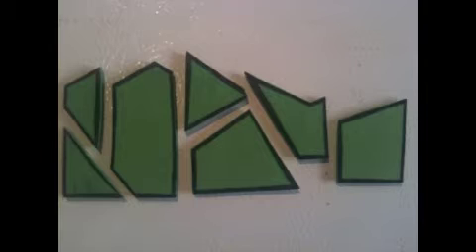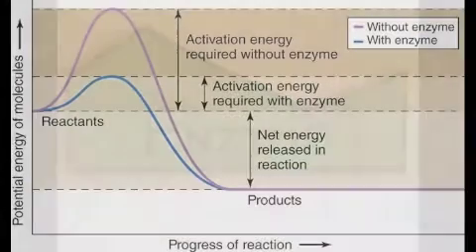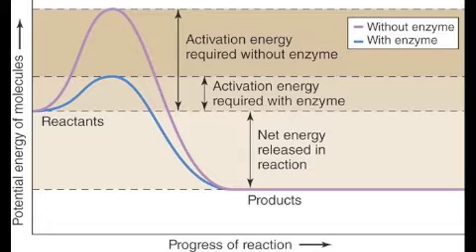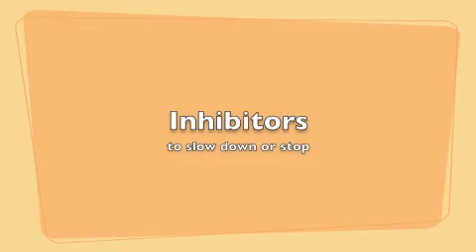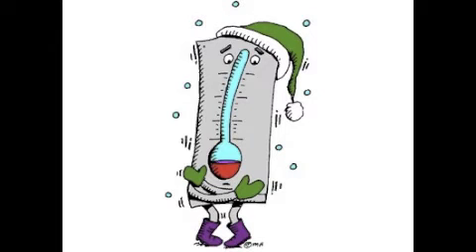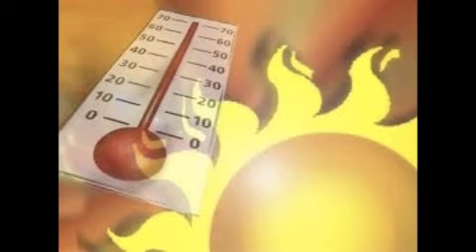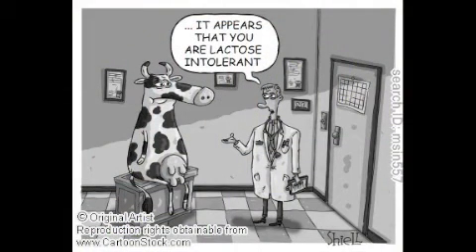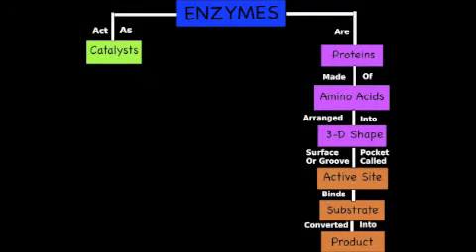ED2323_FinalVideo_Enzymes_HannahGreenwood